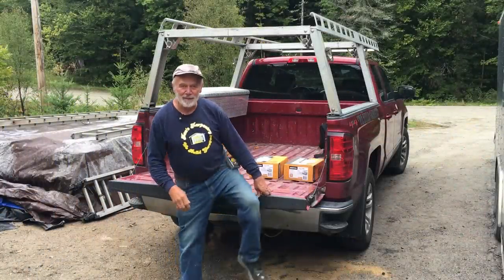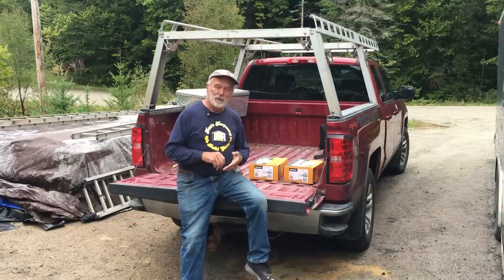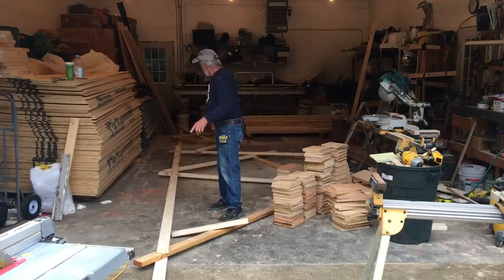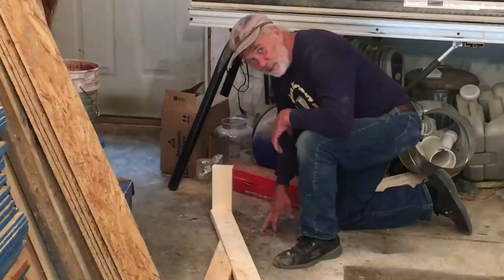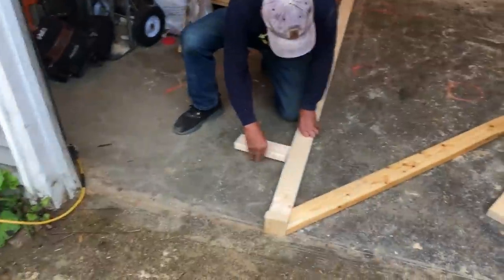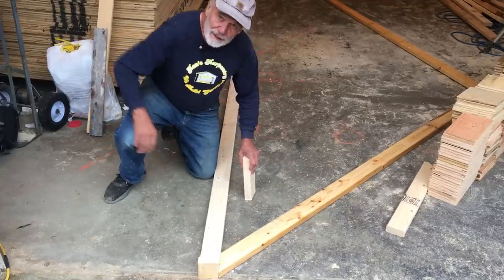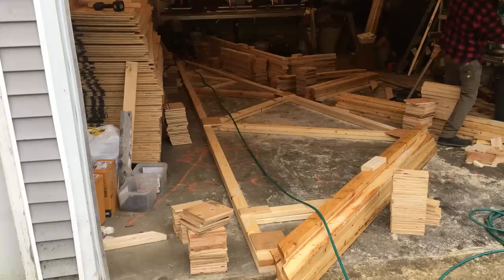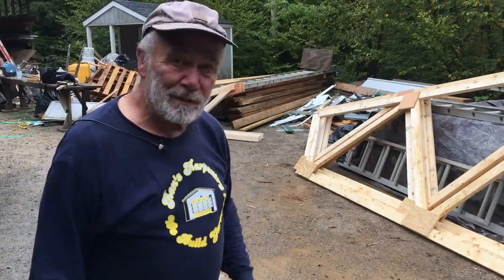You Asked...We Did it...Building the trusses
Because of the wait time we decided to build one set of trusses.